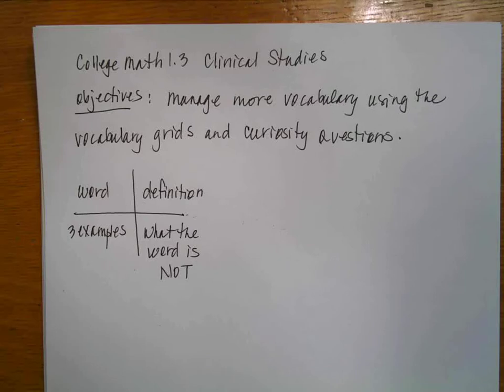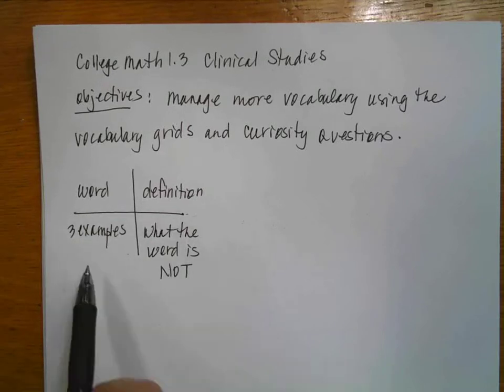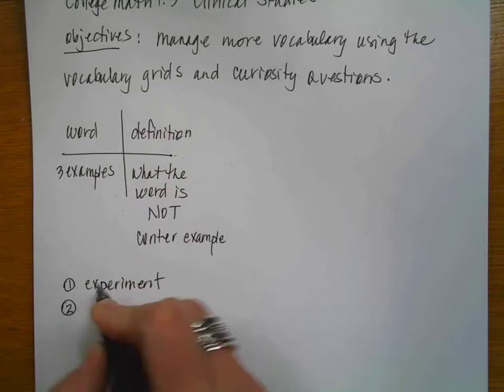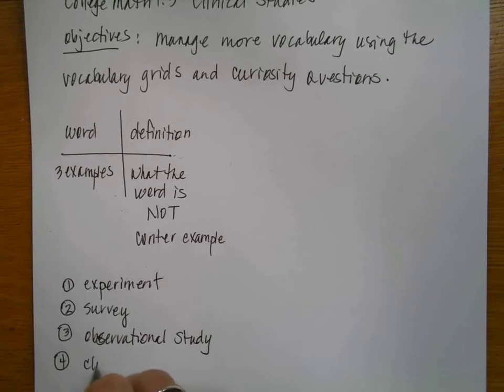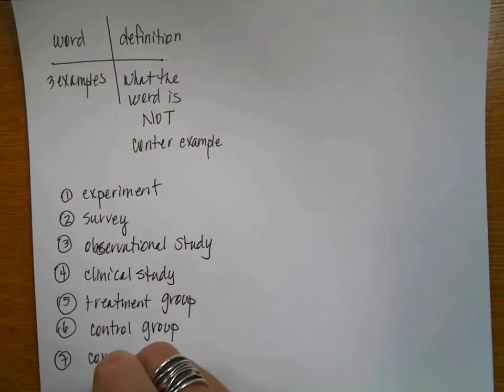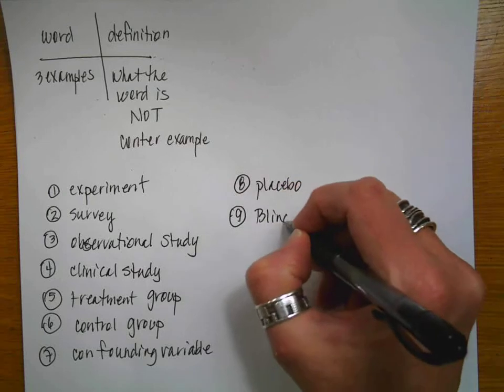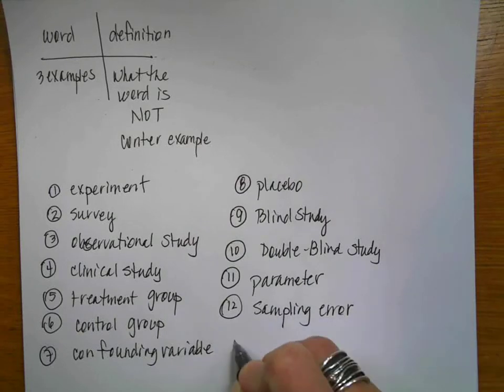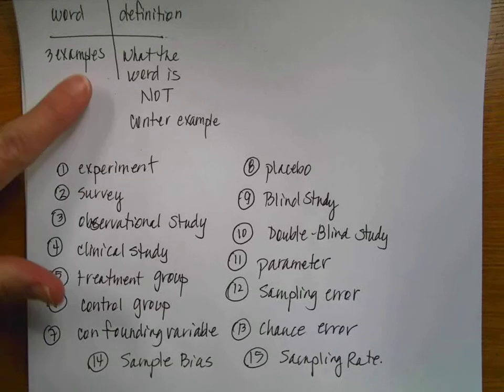CM 1 3 Clinical Studies